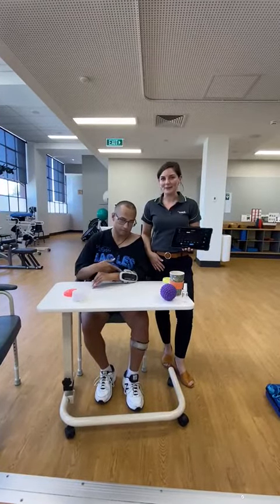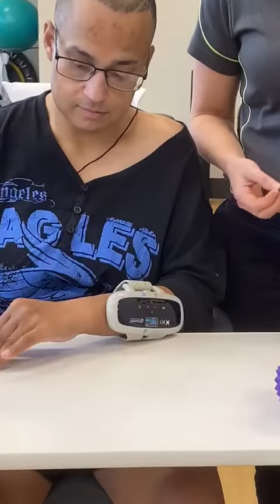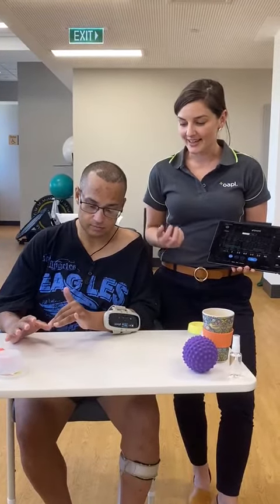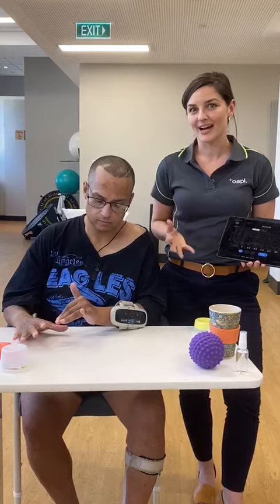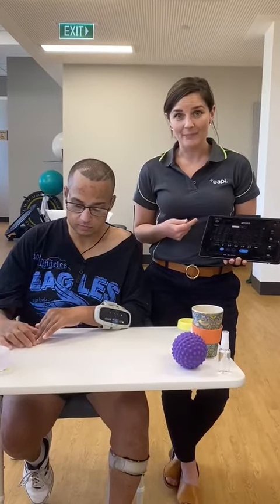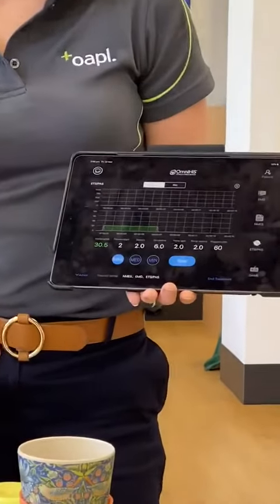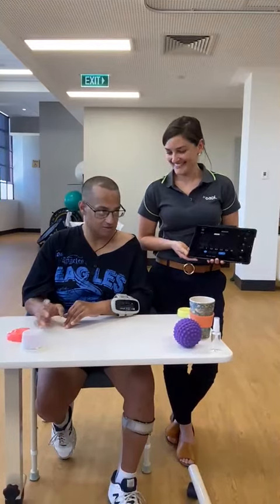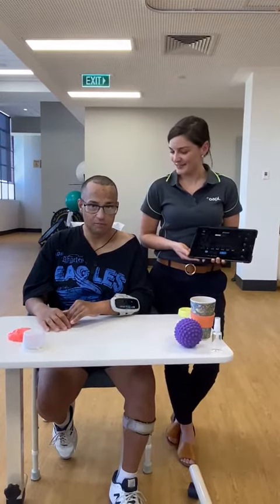BRUCE EDMONDS JUNIOR USES THE NEW OMNIHI5 FROM OAPL ORTHOTICS EXPLAINED BY LAINE @ BUPA THERAPY